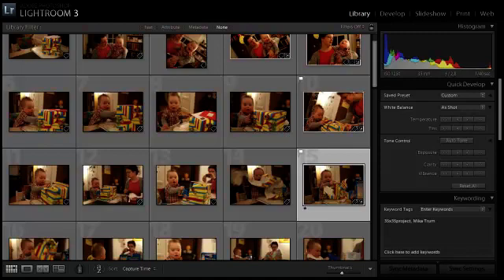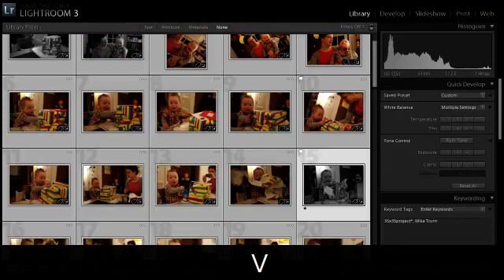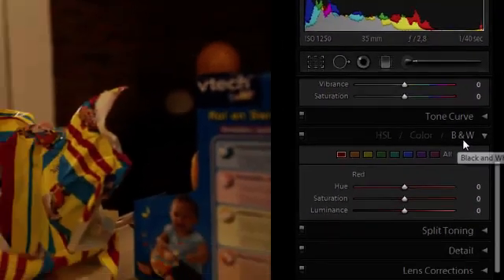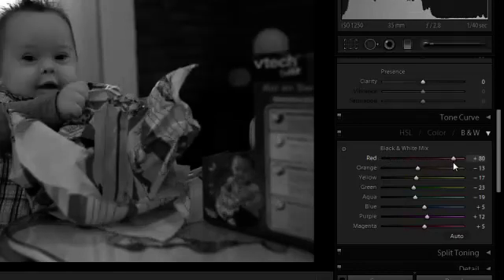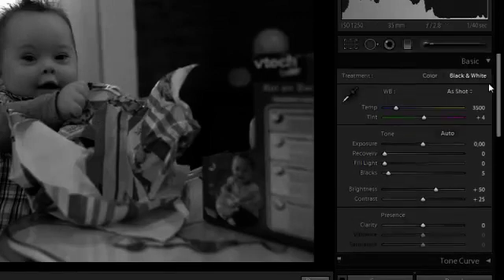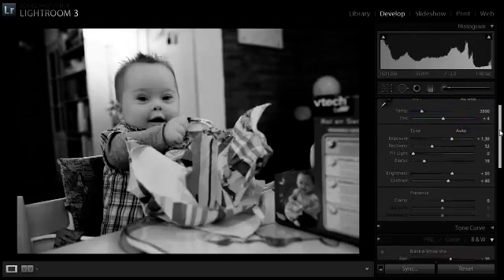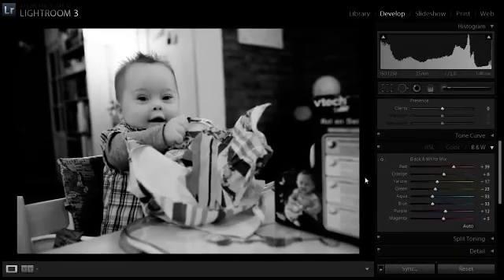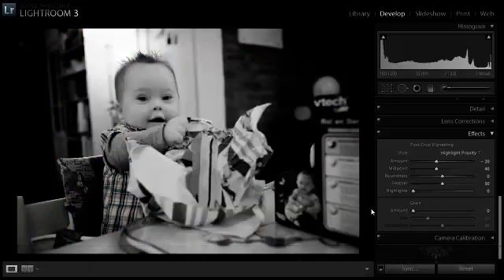Tutorial: Black & White conversion in Lightroom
Black and White conversions in Lightroom are easy. By simply pressing the V-key your image is converted. This default conversion is often not the very best conversion. It's worth playing around with some extra sliders to give your black and white photos something extra. In this video tutorial I give you some hints on how to do this.